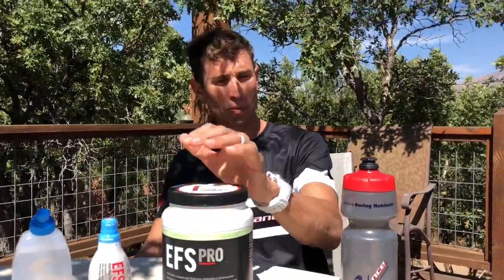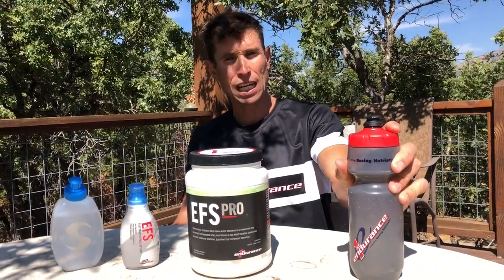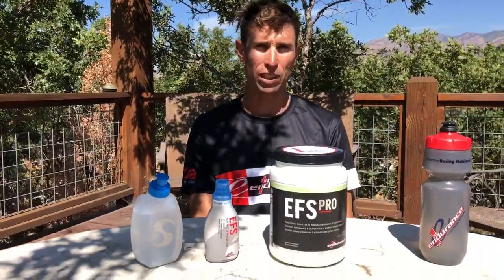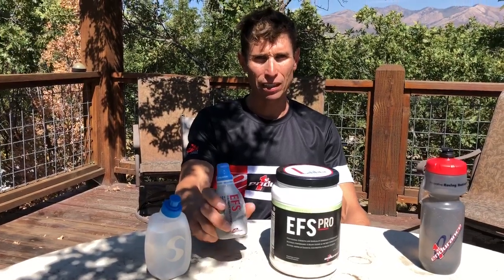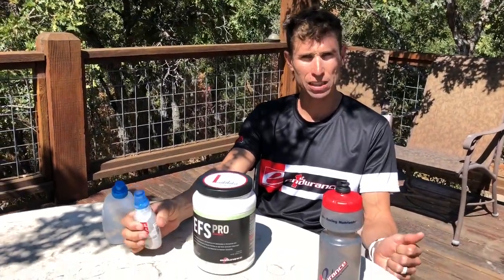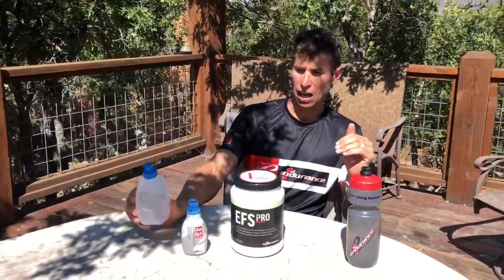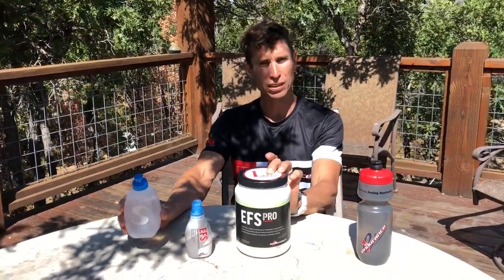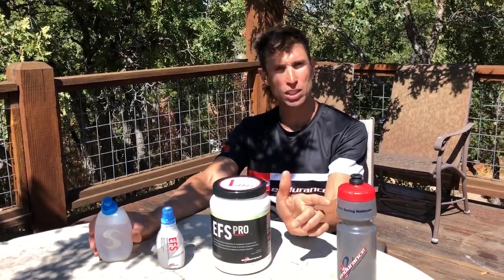Josiah Middaugh XTERRA Nutrition Plan